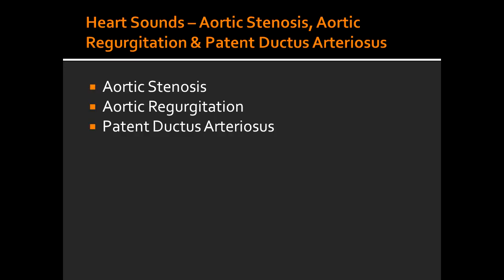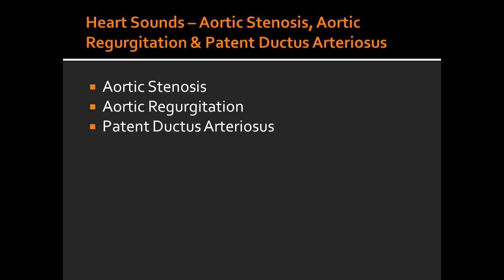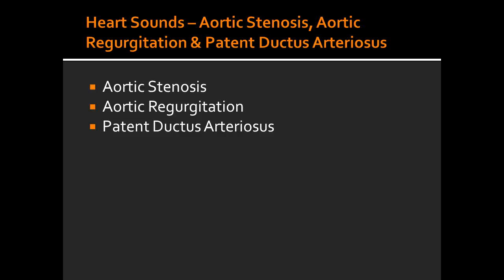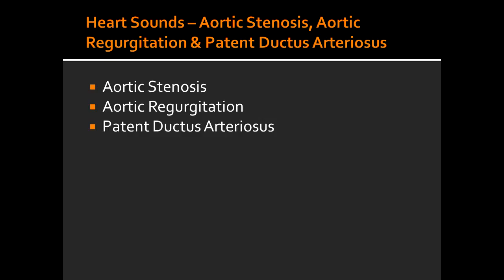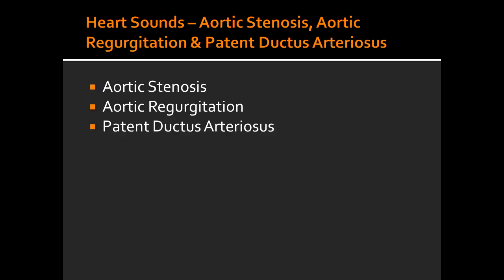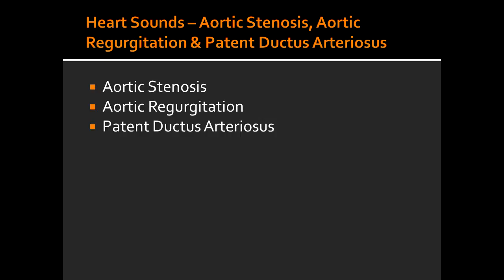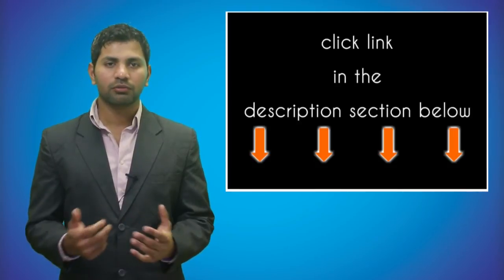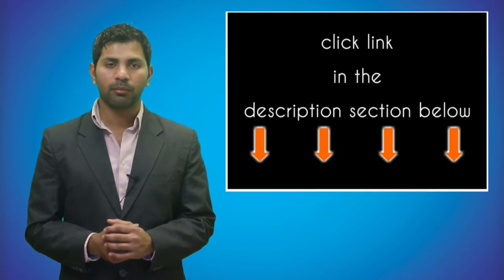Heart Sounds - Aortic Stenosis, Aortic Regurgitation & Patent Ductus Arteriosus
systolic murmur, water hammer, rheumatic heart disease, pistol shot, rubella, PGE2, PGI2, machine like murmur, indomethacin, pulsus parvus et tardus.